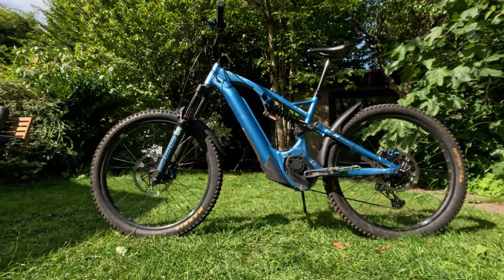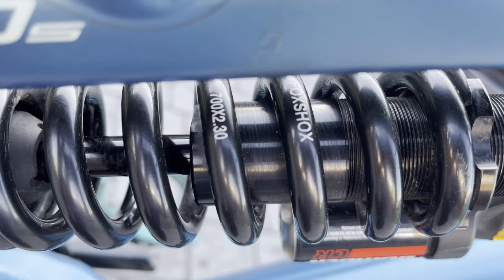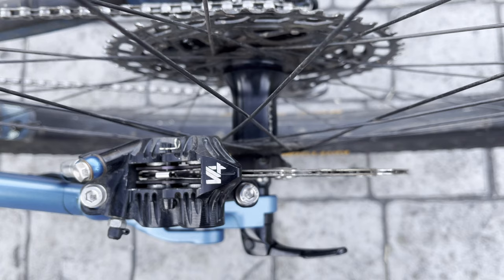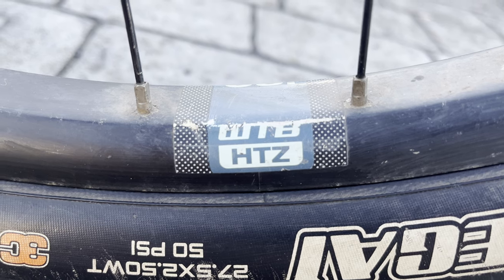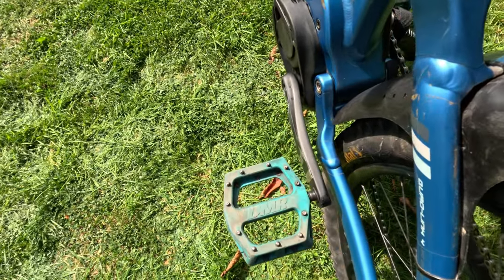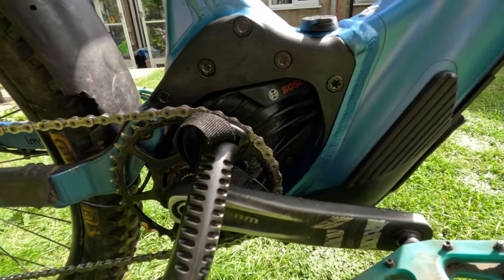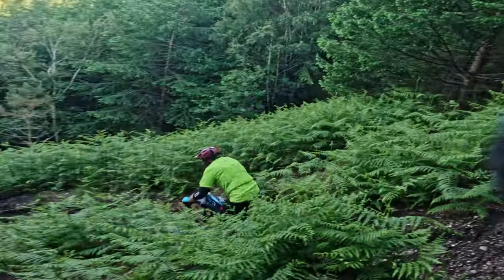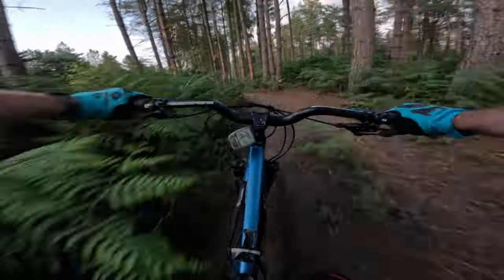Is Whyte E160 Still the Best Handling E-MTB on the Market?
Here is my honest (but slightly biased 😀) review of Whyte E160 S V2 which has been nothing short of amazing since I bought the bike in July 2021. I talk about every significant upgrade and keeping it stock where relevant and give my reasoning behind keeping or replacing each part. I talk about all the problems and faults I've had with the bike and give you my personal opinion on handling and things that are worth paying attention to.

0:00 Intro
0:38 Marzocchi Bomber CR coil shock (upgrade)
0:54 Rockshox ZEB fork with charger damper (stock)
1:20 SRAM Guide RE (replaced)
1:32 Hope Tech 4 V4 brakes (upgrade)
1:35 Hope 220mm Floating rotor front (upgrade)
1:39 Hope 203mm Vented Floating rotor rear (upgrade)
2:04 Spank 35 High Riser 60mm rise bars (forced upgrade)
2:28 WTB HTZ i30 27.5 wheels front and rear (stock)
2:37 Rimpact inserts front and rear (upgrade)
2:41 Maxxis Assegai 2.5 front tyre (stock)
2:49 Continental Kryptotal 2.4 rear tyre (changed)
3:08 Fizik Terra Aidon X3 Saddle 145mm (stock, replaced like-for-like)
3:20 DMR V11 pedals
3:29 Protect EMTB bashguard
3:43 Invisiframing
3:50 Mudhugger ZEB front mudguard and Mudhugger rear mudguard (short)
3:52 Faults
3:57 Bosch Performance Line CX Gen4 Motor replacement
4:25 Freehub body failure
4:44 Rear wheel respoking
4:54 Motor mounts creaking
5:10 My opinion of the bike